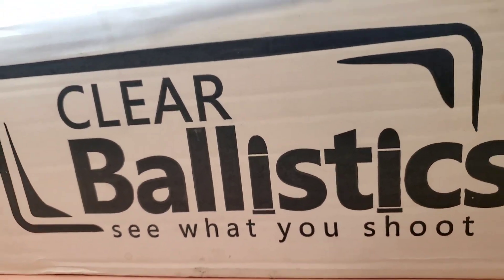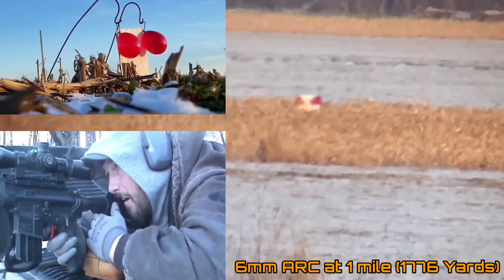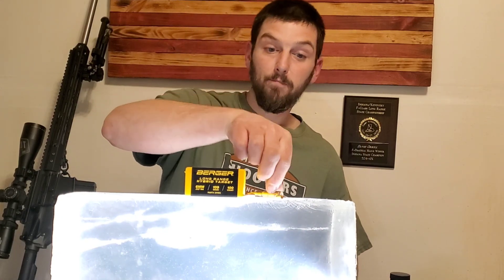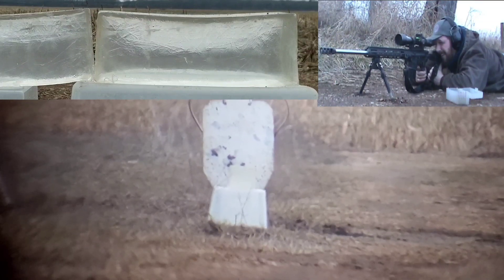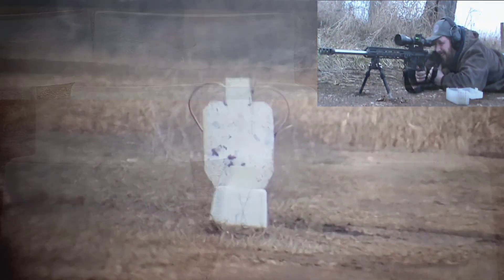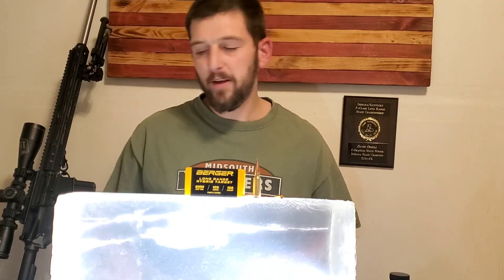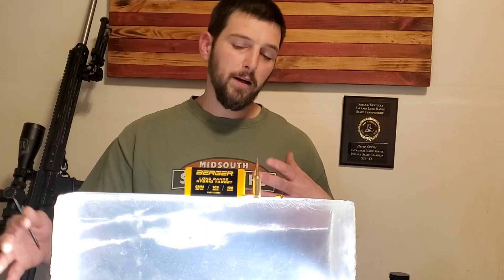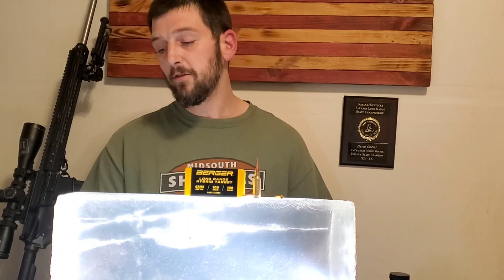6mm ARC Long Range Ballistics Gel Test | 109gr Berger LRHT at 420 Yards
Ballistics Gel Test at 420 yards with the 6mm ARC shooting my 109gr Berger LRHT hand loads and getting very impressive results.